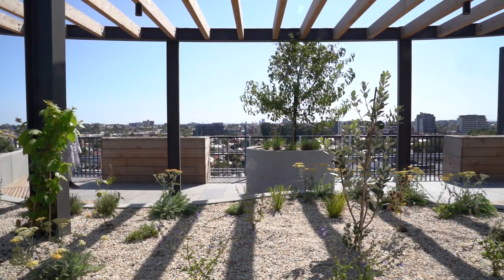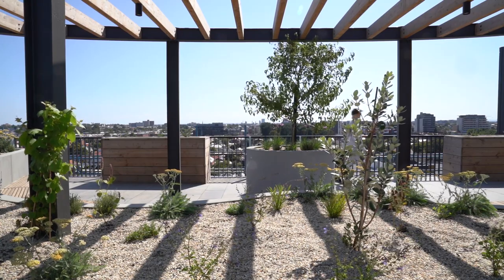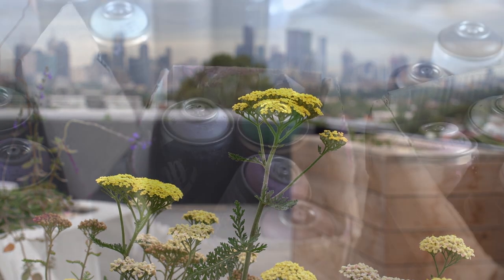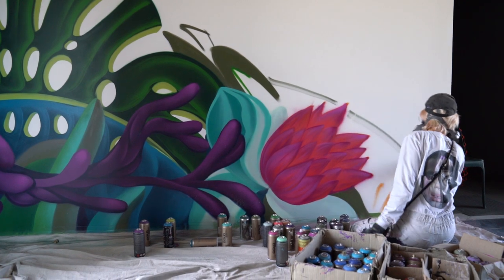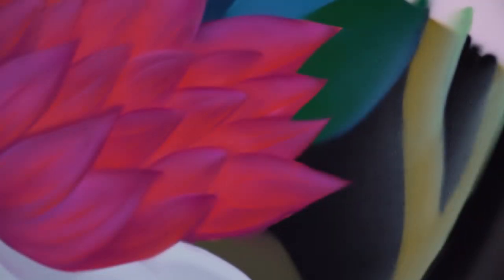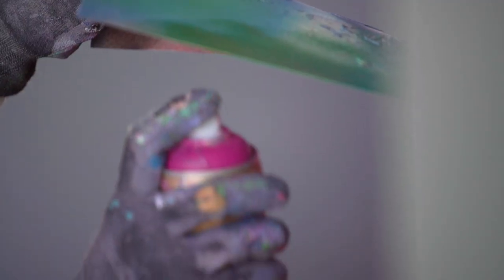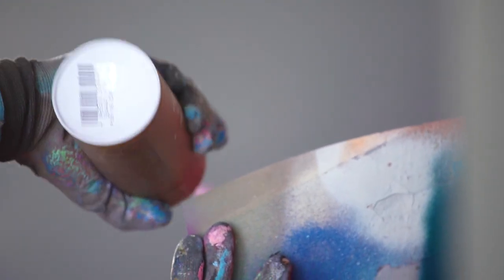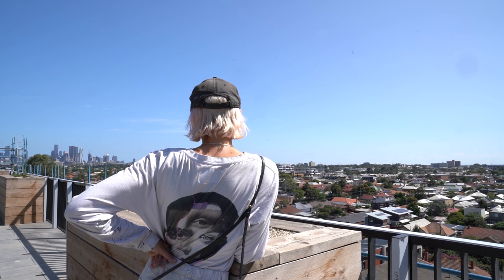East Brunswick Village Artist: Elle